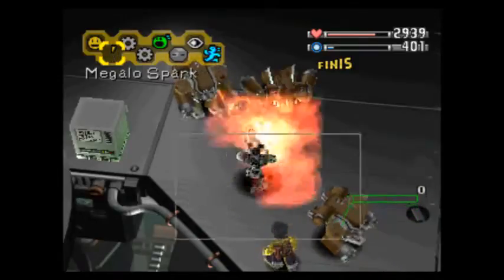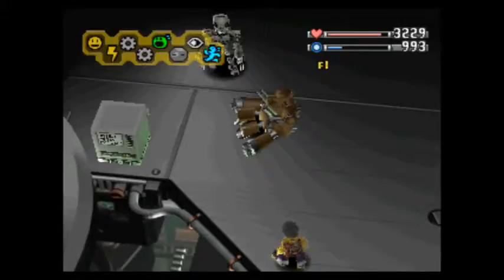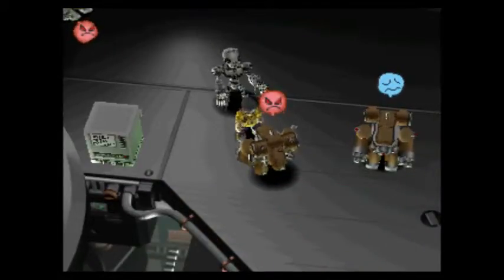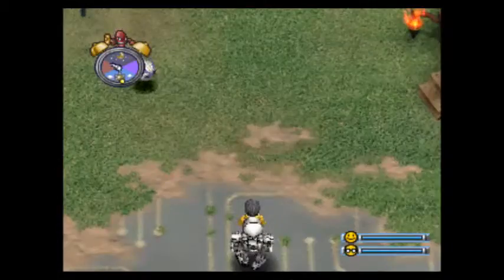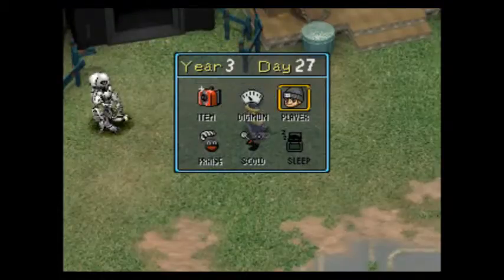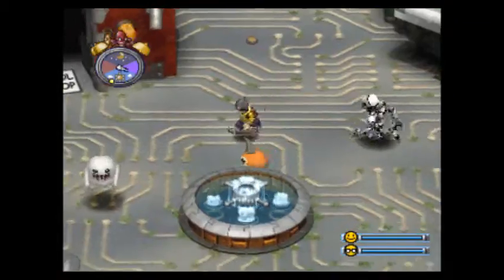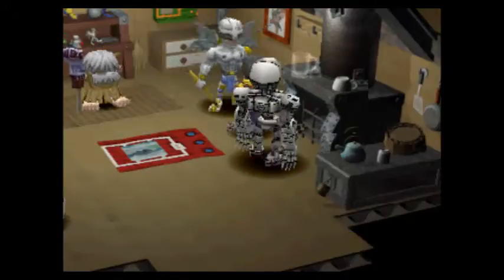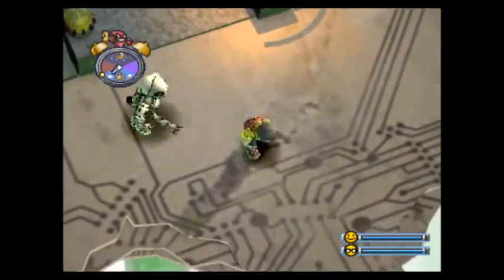Digimon World 1 Part 40 finding Nanimon/Learning new tech